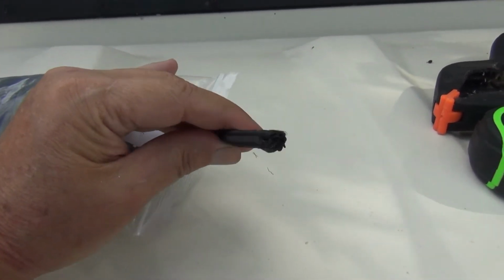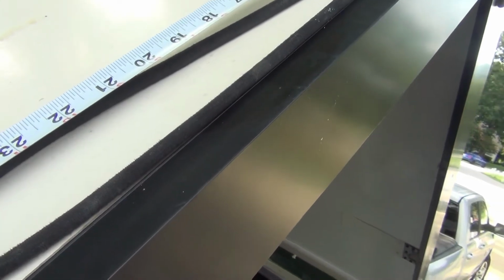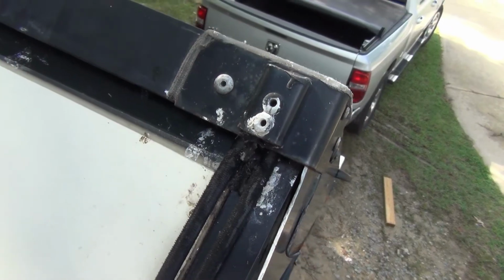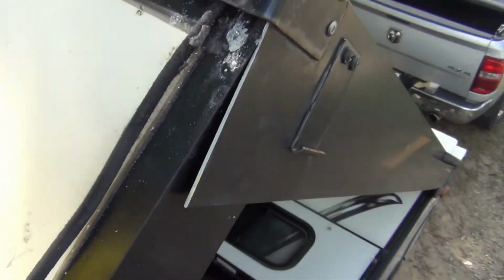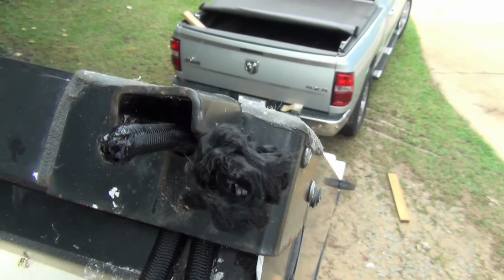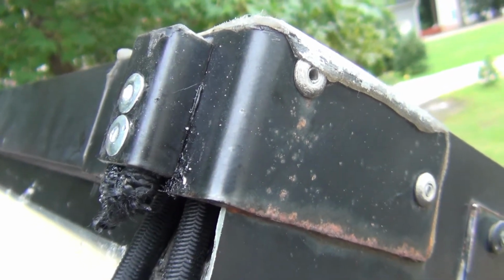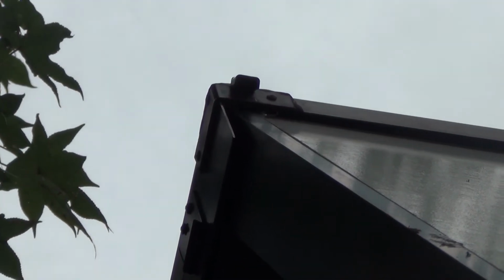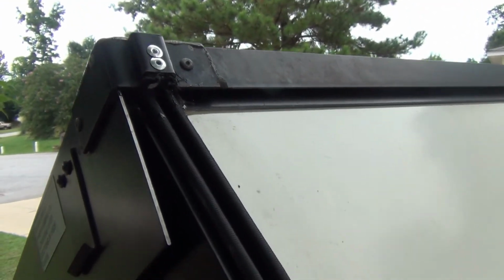New AFrame Bungees - Step by Step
Your Aframe camper will eventually need to have those bungee cords replaced. Watch this video of how I quickly and safely change out the worn cords on my camper. I will show you the required steps, parts and measurements to turn this into an  easy DIY project